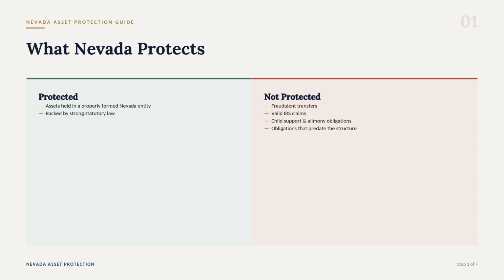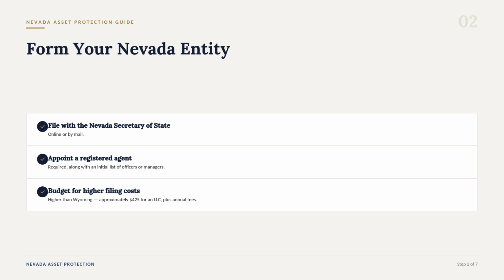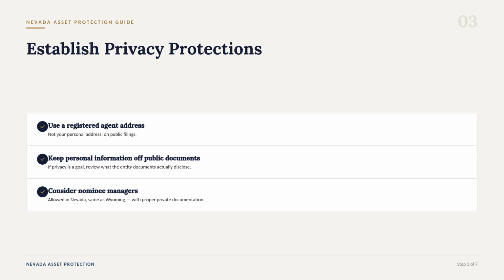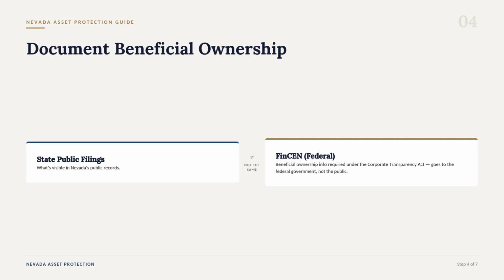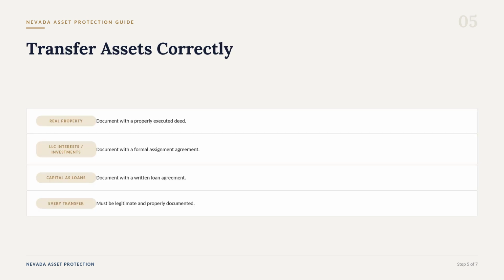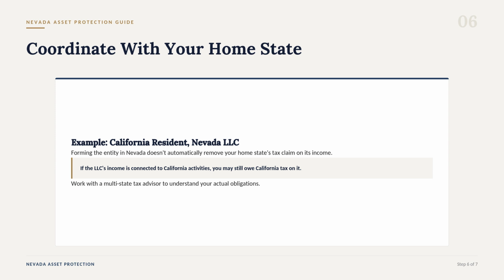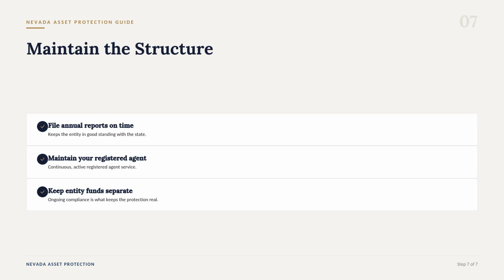Nevada LLC Asset Protection: Step-by-Step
Here's how to use Nevada's legal framework to build an effective asset protection structure.

This guide walks through the full process: what Nevada actually protects (and what it doesn't), forming your entity, establishing real privacy protections, staying compliant with federal beneficial ownership reporting, transferring assets correctly, coordinating with your home state's tax rules, and maintaining the structure over time.

Whether you're forming your first Nevada entity or reassessing an existing structure, this video covers the practical steps to do it correctly.